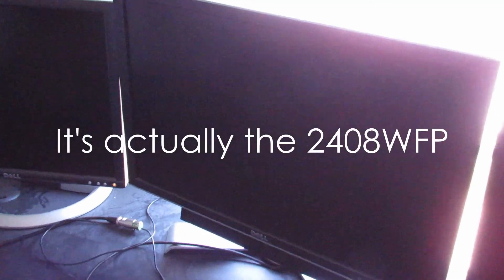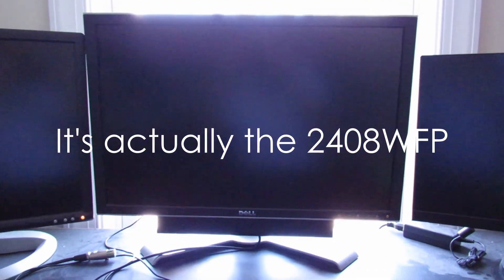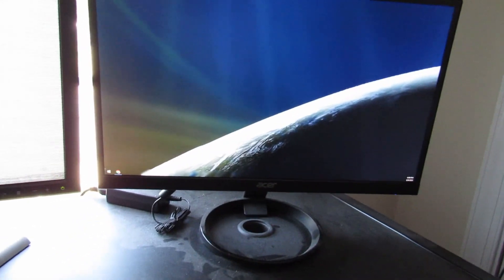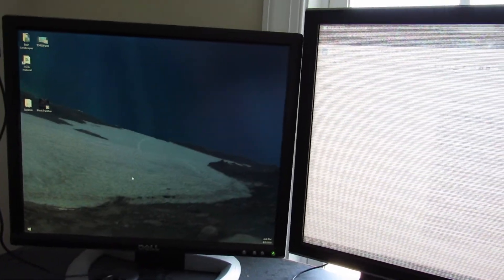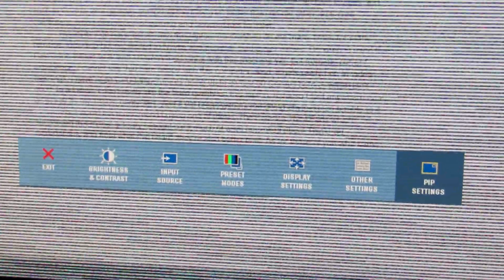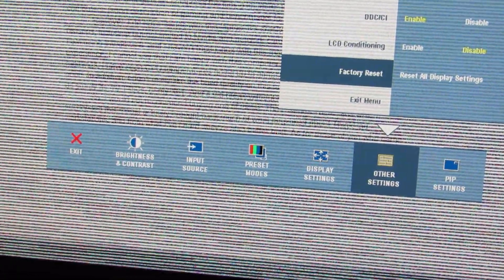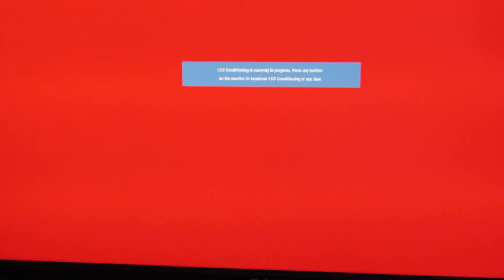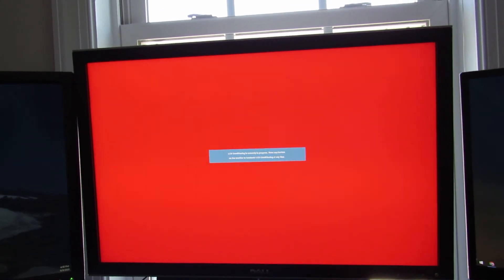Dell 2408WFP Frozen Screen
Recently, I have noticed that my Dell 2408WFP monitor has been freezing upon turning on. Because this problem has also affected me in the past and is now recurring, I decided to reach out and see if anybody else has this same issue.
Sorry for the poor video and audio quality, I was filming on a camera that did not want to cooperate with me.